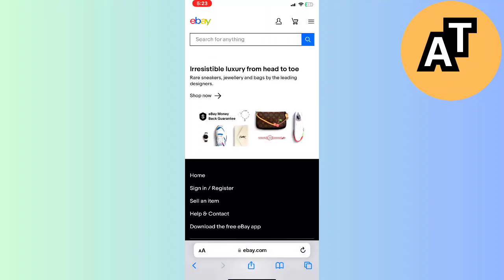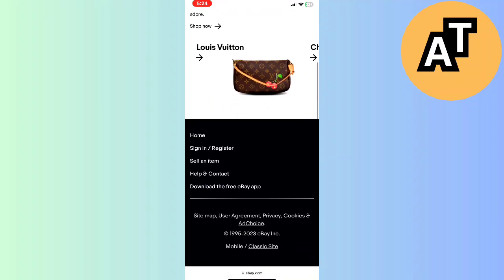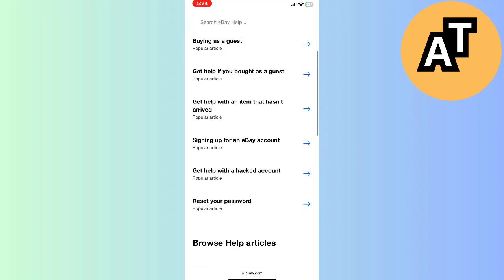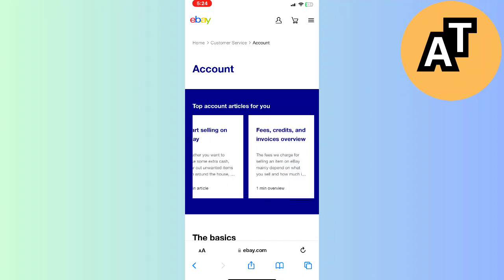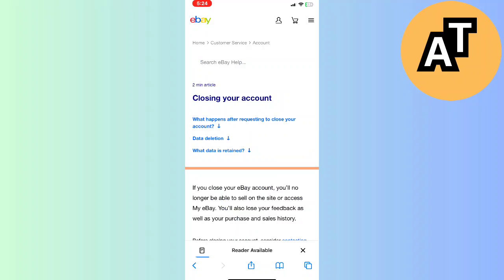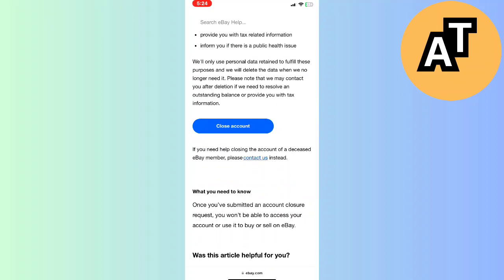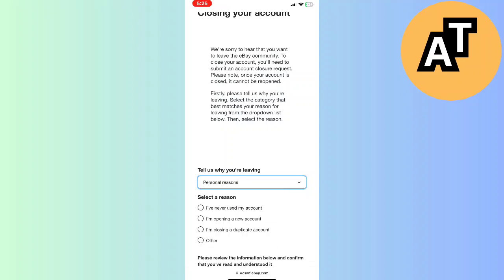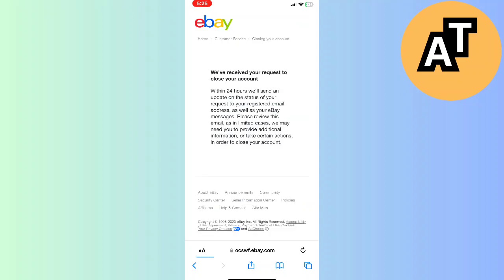How To Delete Ebay Account On Phone/PC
In this video I show you How To Delete Ebay Account On Phone/PC